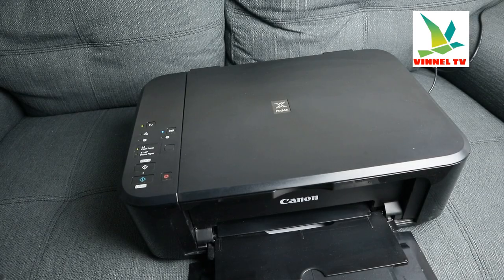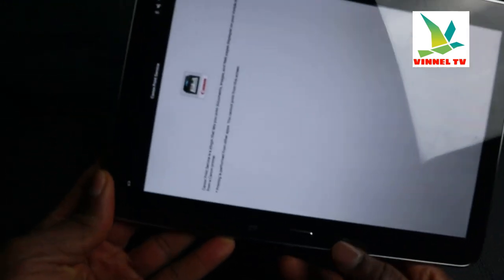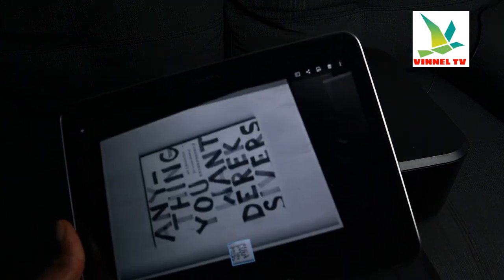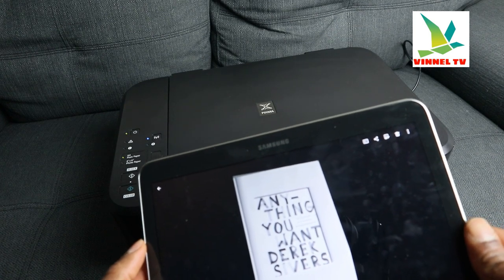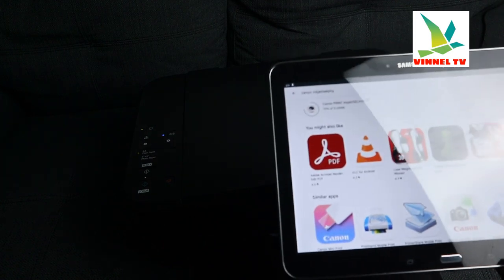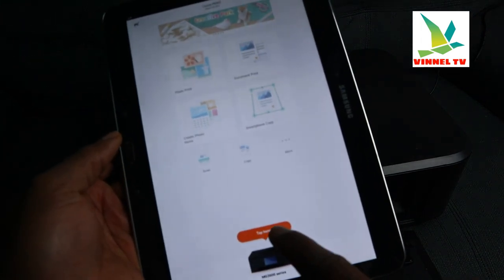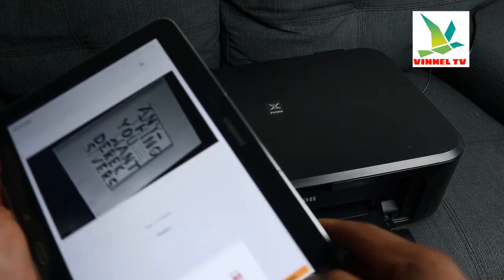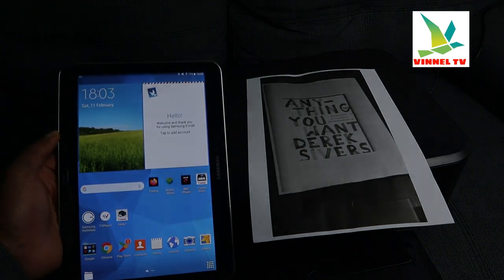How to Print from an iPad /Galaxy Tab to Canon Printer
This Video is How to Print from an iPad /Galaxy Tab to Canon Printer

Canon Mg3650 Print technology: Inkjet. Printing: Colour. Copying: Colour
Maximum resolution: 4800 x 1200 DPI. Print speed (ISO/IEC 24734) mono: 9.9 ipm. Print speed (ISO/IEC 24734) colour: 5.7 ipm
Copy speed (normal quality, black, A4): 2.7 cpm
Optical scanning resolution: 1200 x 2400 DPI. Maximum scan area: 216 x 297 mm
Scan type: Flatbed. Maximum input capacity: 100 sheets
Automatic double-sided printing
Printer (Amazon)
Ink (Amazon)